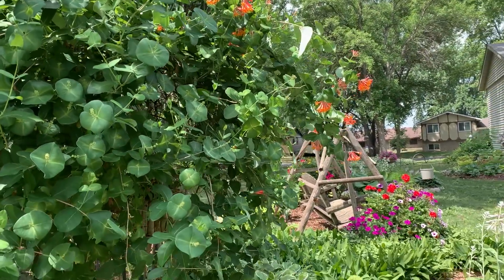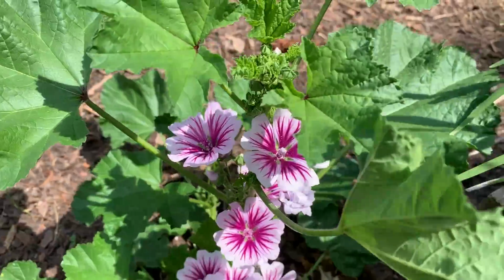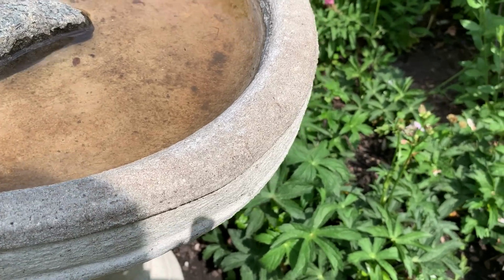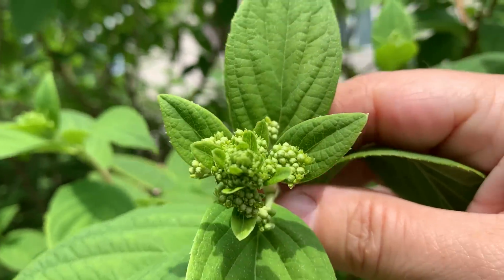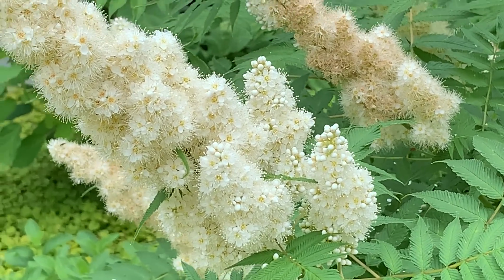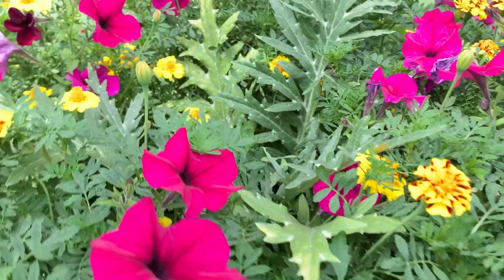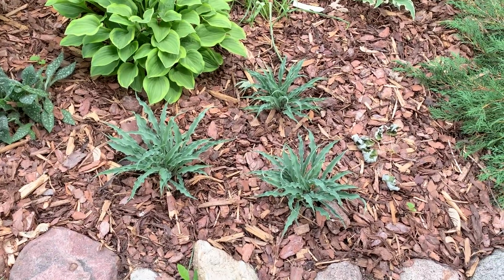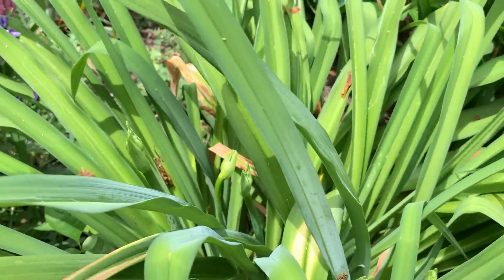Late June Backyard Cottage Garden Tour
Hi everyone.  Susie here from Minnesota, zone 4b.  It is the end of June and wanted to share with you how my gardens are doing.  I am staying to the backyard again.  We have had very little rain along with a lot of 90 degree weather.  Most is looking good, but some are struggling.  Hope you enjoy!